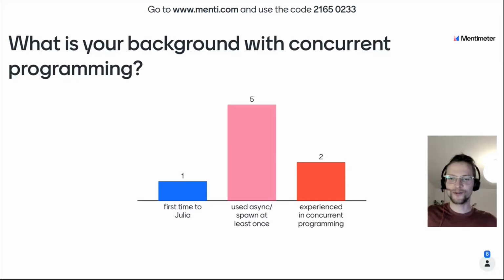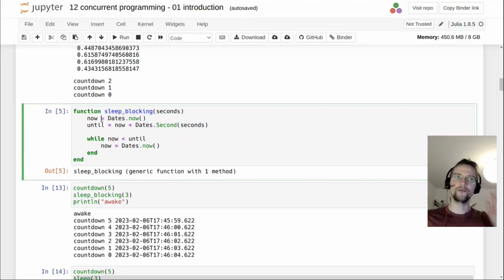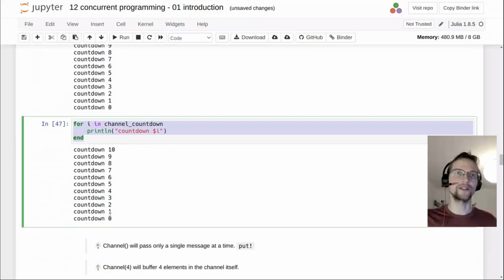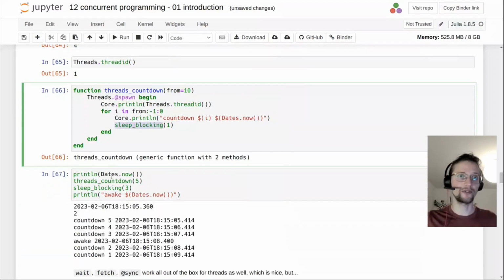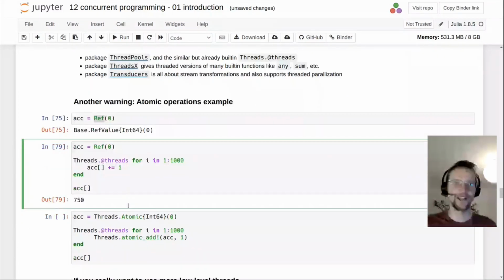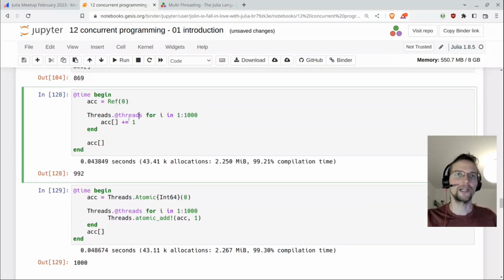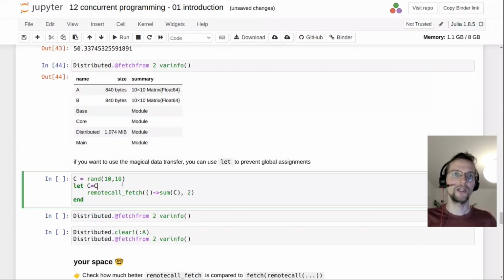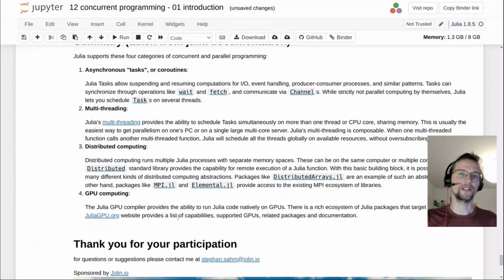Concurrent programming 101 | Stephan Sahm | Julia User Group Munich | Fall in love with julia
Julia User Group Munich | Fall in love with Julia:
Concurrent Programming 101
Speaker: Stephan Sahm